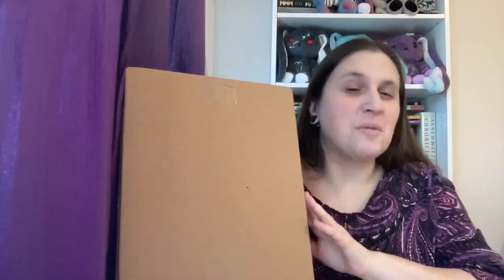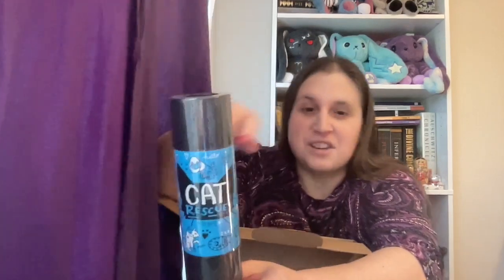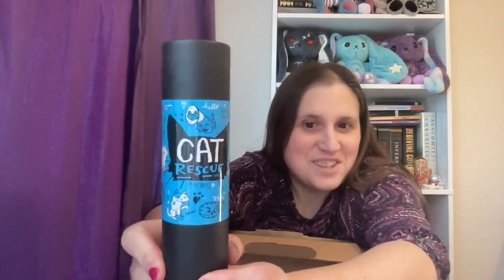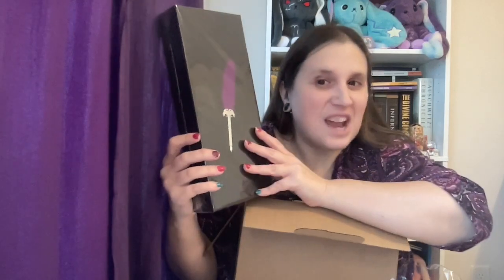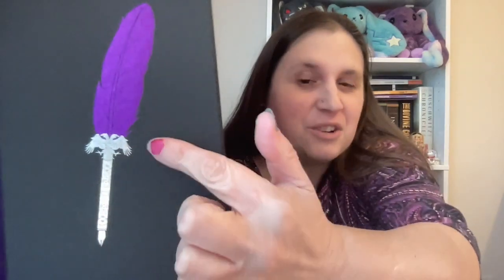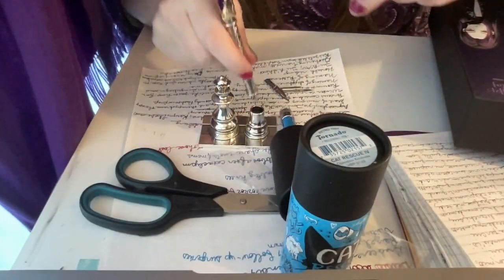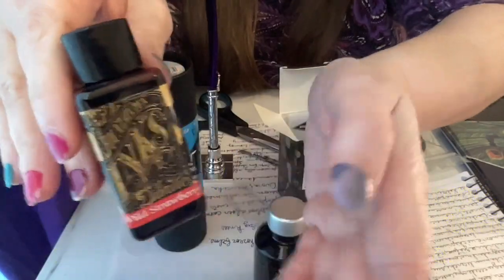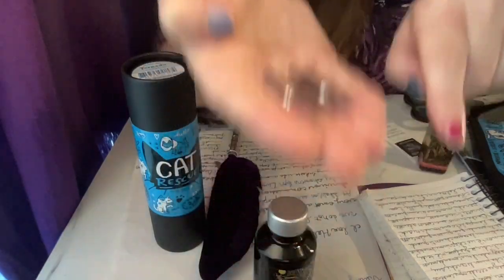What’s cheering me up right now (New Pen Day—My first Retro 51 ballpoint and dip pen!)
An unboxing of my very first Goldspot Pens order of 2024, containing my very first dip pen and Retro 51 refillable ballpoint.  I also got a dog and cat double-pen holder and two inks from Diamine.

My Voxer: UrsulaHartlein (Creeps and bullies will be instablocked)